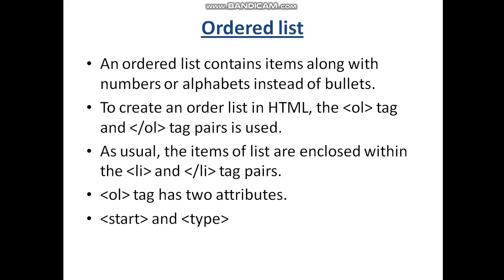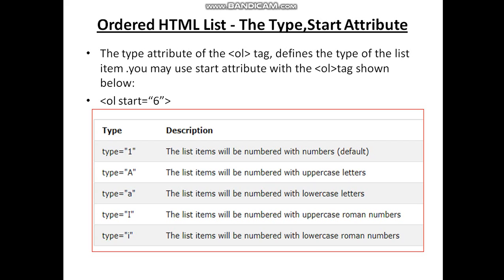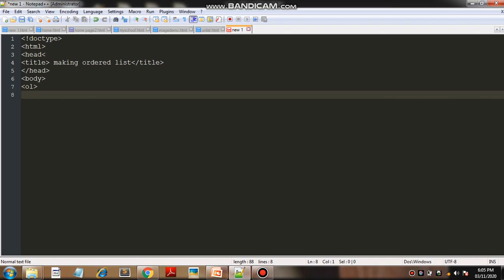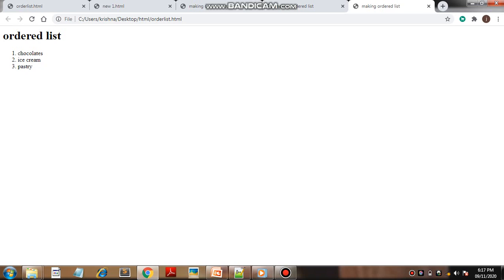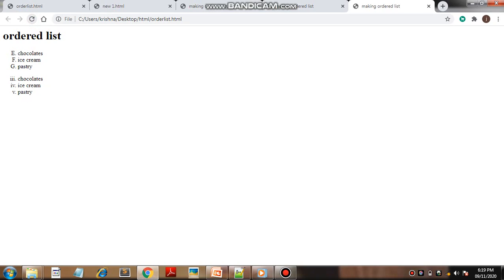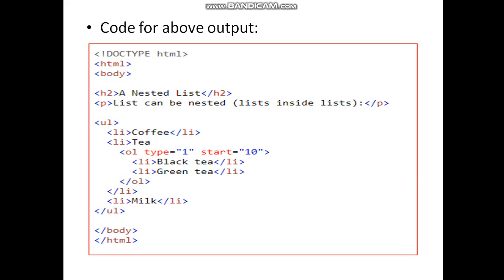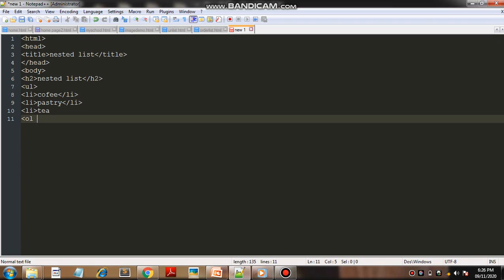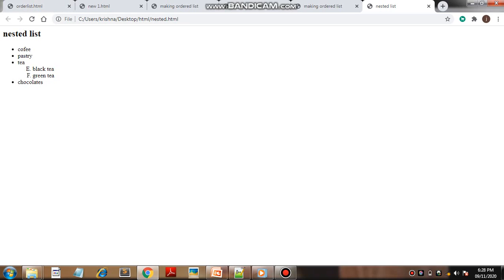Std 10 Eng Med computer ch 4 part 2